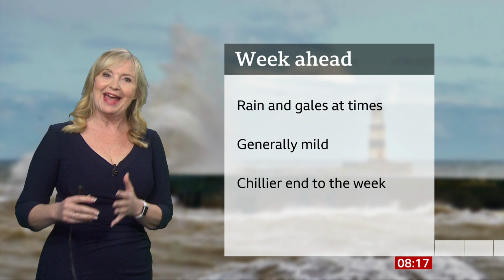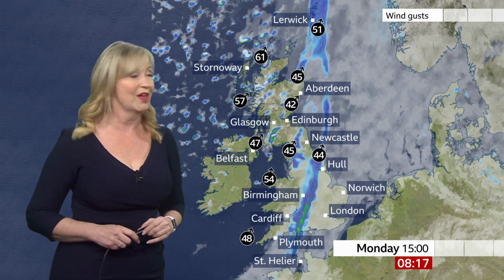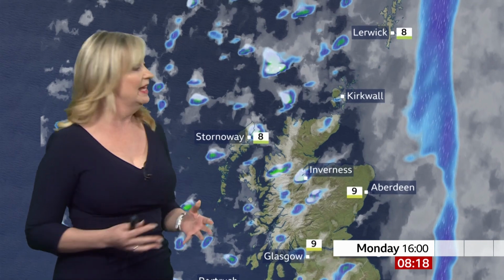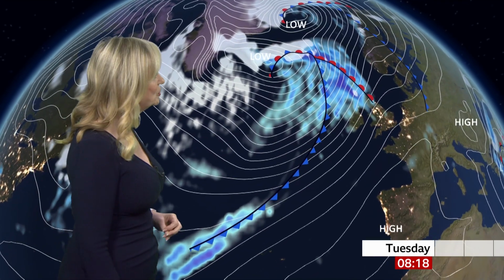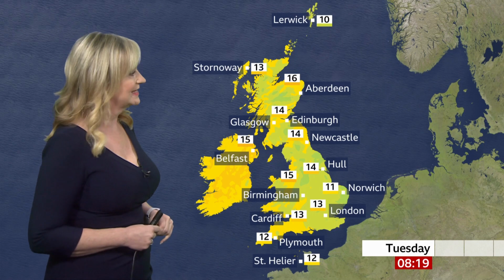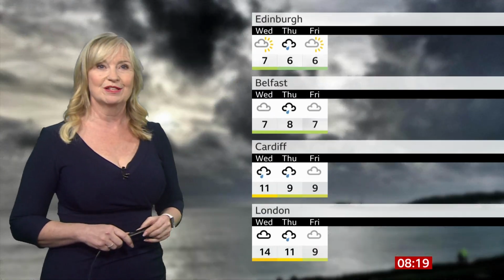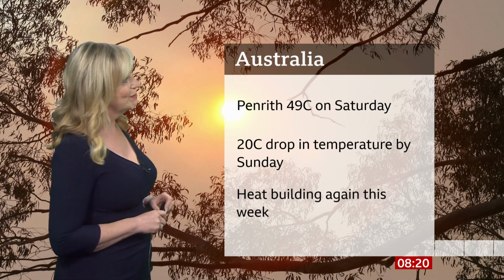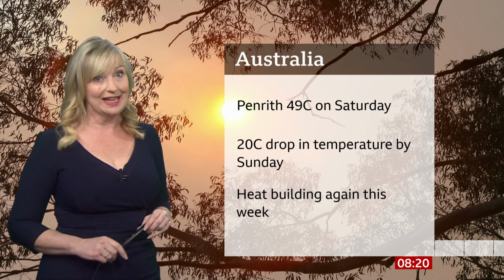Carol Kirkwood - Tight Dress - Busty - Low Cut Dress - 20200106